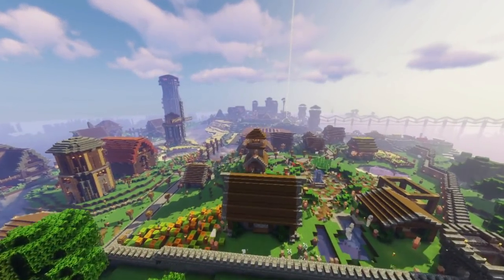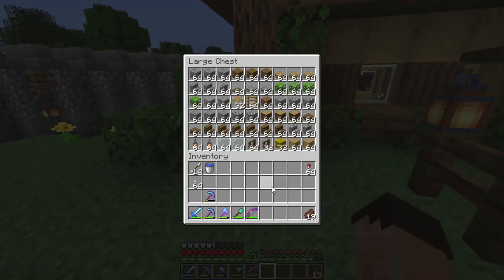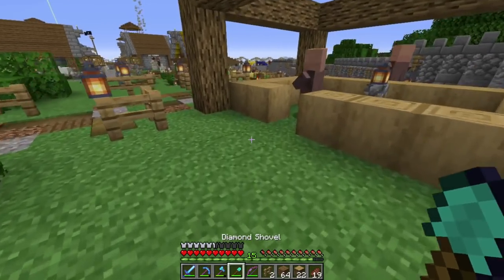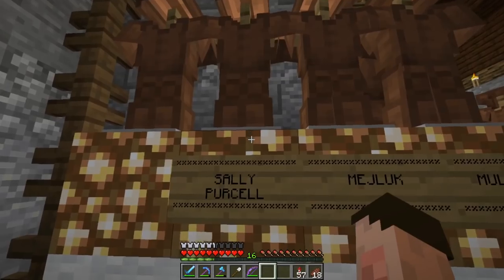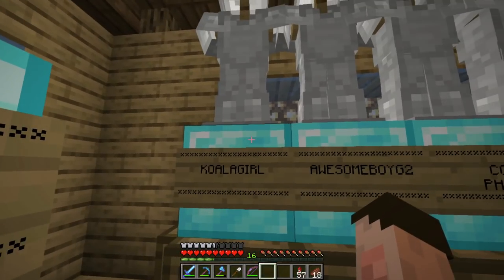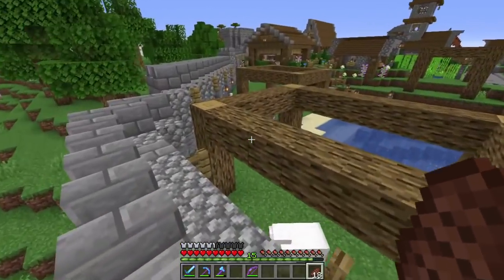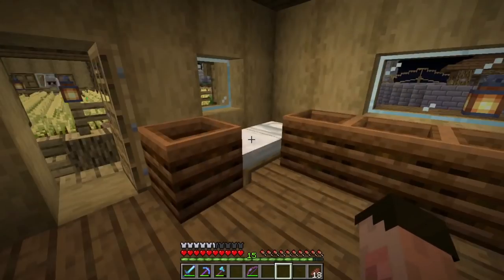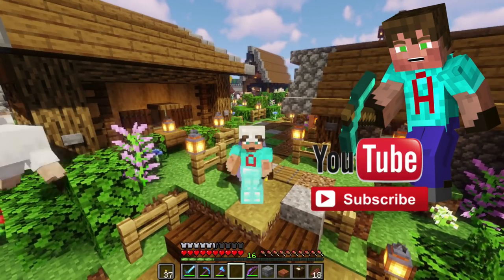Minecraft Survival: How to build in Survival Minecraft Expand your Town (Avomancia 93 with Avomance)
I show you how to make lots of houses in Minecraft Survival in this Avomancia Solo Survival Minecraft episode. Lets expand the Minecraft City!

In todays episode of Avomancia with Avomance, I am continuing the outer town but we need to massively expand the living areas of the villagers - homelessness is a REAL issue on Avomancia and I need to address it!

This Minecraft Survival guide will show you how to build a city in Minecraft, piece by piece, with connecting roads, paths and terraforming that makes the surroundings look amazing.

We create lots of houses in todays Survival Minecraft episode

its a fun Minecraft tutorial thats also a Lets Play from Avomance

I explore the Avomancia peninsula in glorious Shaders using Sildur's Shaders over default and it looks fantastic

This Minecraft Lets Play has some Minecraft Fails, some great building tips and build ideas and is all done in Survival Minecraft for a Minecraft Survival experience

Its a fun Minecraft lets play tutorial in Minecraft 1.14.4

This is Avomancia Episode 93!

Minecraft Castle, Minecraft Market, Minecraft City, Minecraft Windmill and many more feature have already been added to the world. Don't miss the episodes where I build them!

This Minecraft Survival Episode also includes the addition of a number of people into the Hall of Heroes

To skip the Mates Base and Hall of Heroes, jump to:
13:27

Maybe use this as a Minecraft Tutorial on how to build in Minecraft with some great Minecraft building ideas.

Episode 93 (Yes 93) of my Avomancia Minecraft Survival lets Play. its a Minecraft Guide on how to build a Minecraft world.

Todays Episode is a continuation on my Minecraft Building Tutorial series on how to build a Minecraft city - I show you how to build a great looking town centre in your Minecraft City

A fun Minecraft Tutorial Lets Play in Minecraft Survival

A fun Lets Play Minecraft Survival Episode on Avomancia with me, Avomance

It's a Minecraft Let's Play Survival series.

I am hoping that this series will now show you how to transform a city and how to transform a village in Minecraft, and also show you some great Minecraft building techniques that would help your own Minecraft Survival World... think if it as a Building Minecraft Guide and a Minecraft Tutorial on how to build.